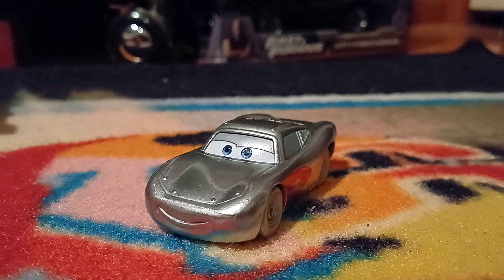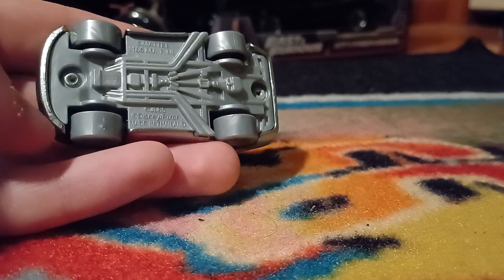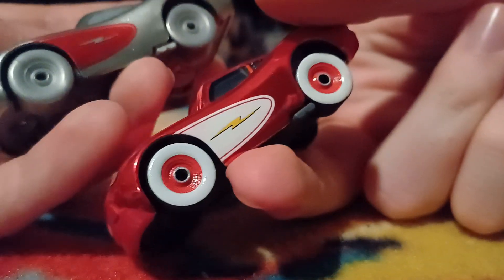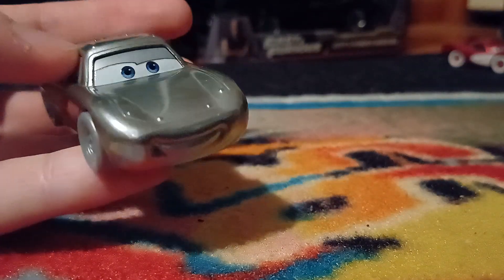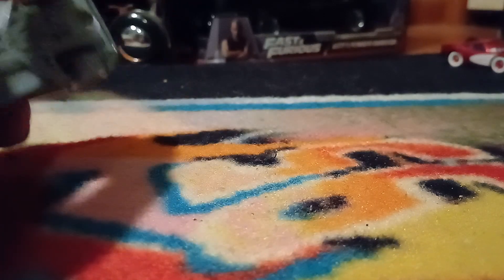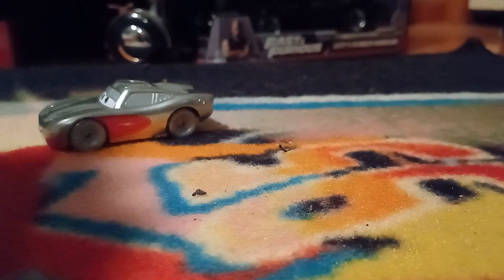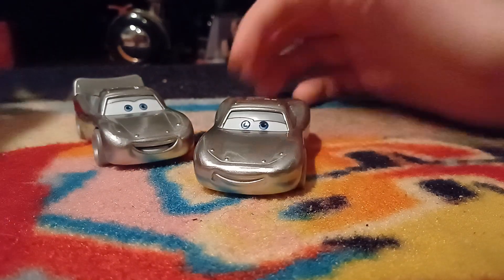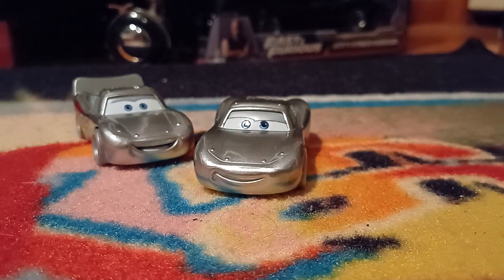Mattel Disney/Pixar Cars 100th Cruisin' Lightning McQueen (Radiator Springs) Anniversary 2023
In mid-2023, Mattel released six commemorative die-casts in celebration of the 100th anniversary of the inception of the Walt Disney Company; the die-casts released were Lightning McQueen, Mater, Fabulous Hudson Hornet, Sally, Ramone, and Flo. All were standard mainline releases, first being released in 2023 Singles Case F and later in a 5-pack (sans Doc). Shortly thereafter, Mattel released a seventh Disney 100 die-cast; Cruisin' Lightning McQueen, a "promo" release akin to Steel Blue Jackson Storm and Golden Rust-eze Lightning McQueen.